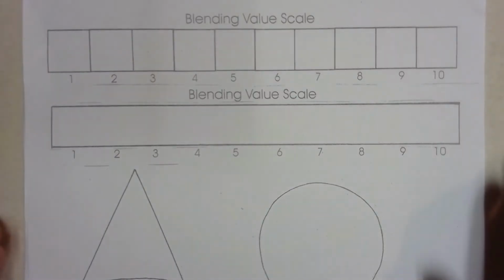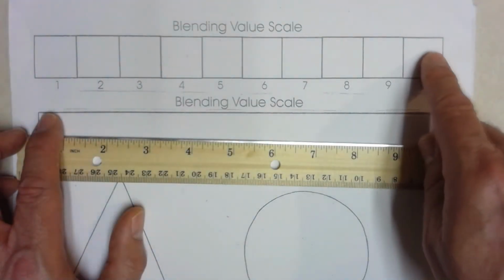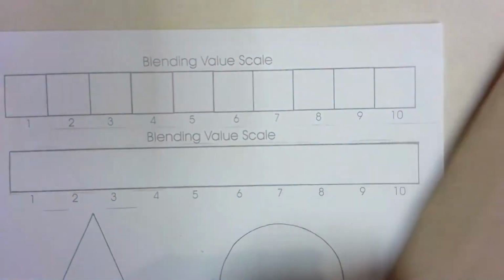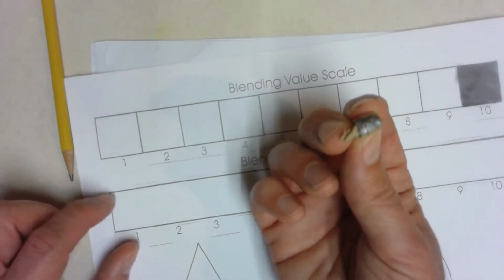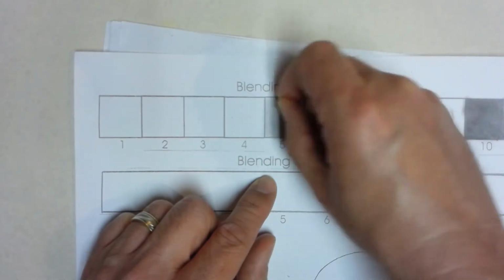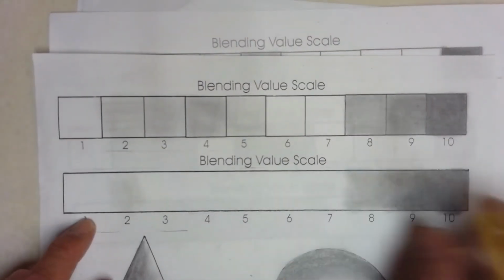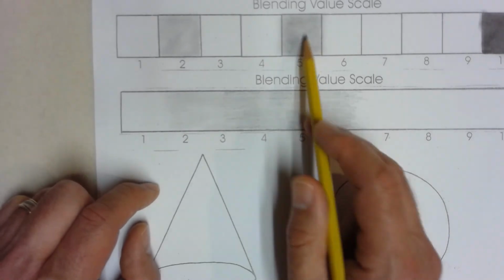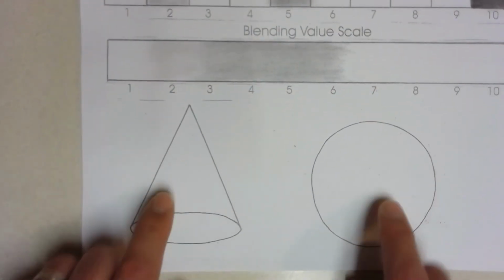Blending Value Scales Demonstration